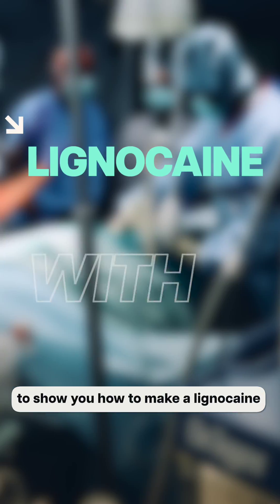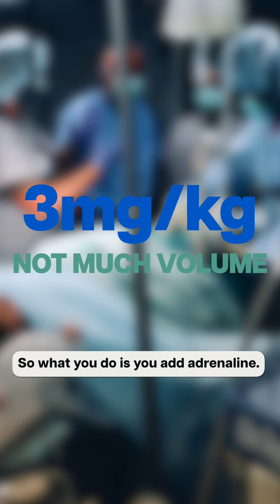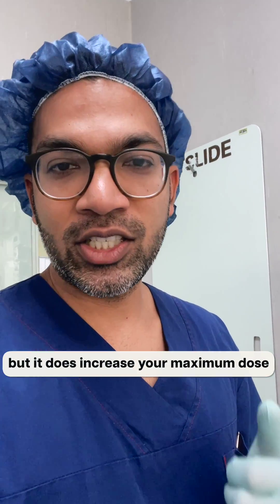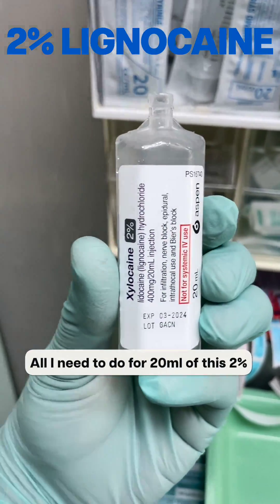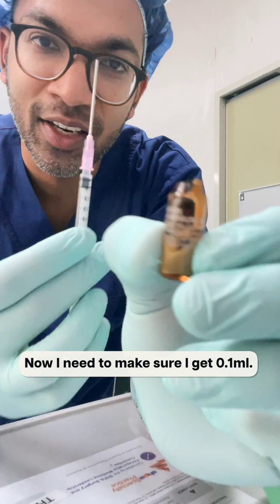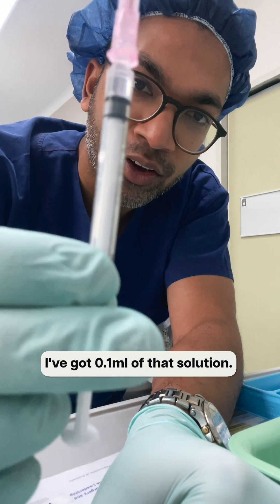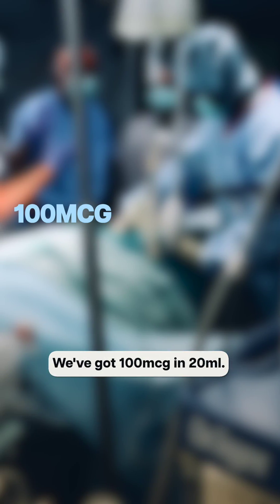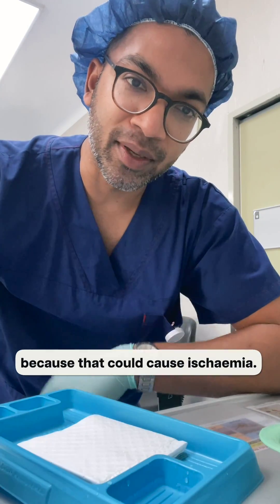How to make a Lignocaine with 1:200,000 adrenaline mixture